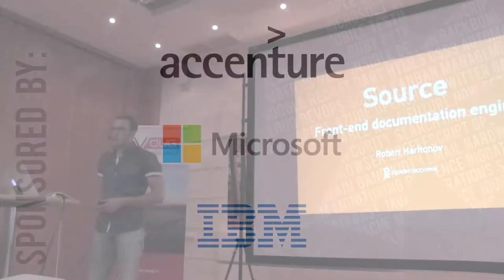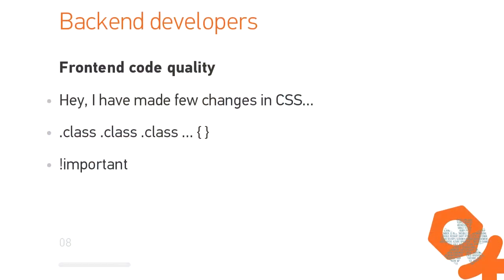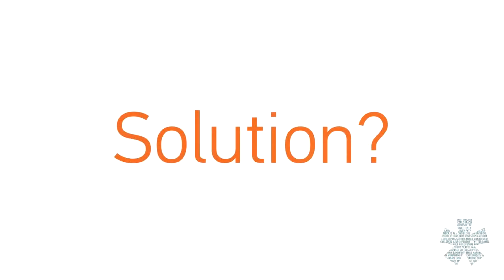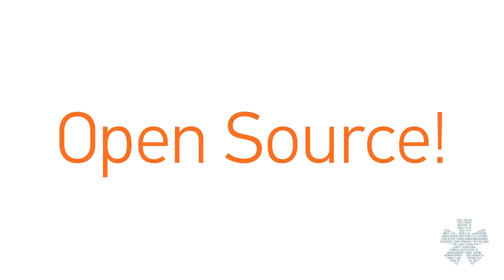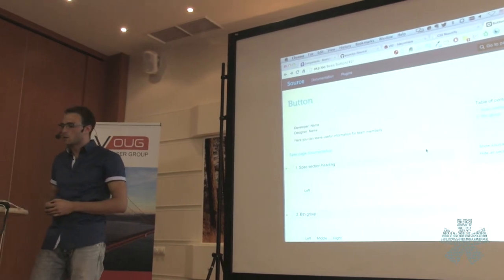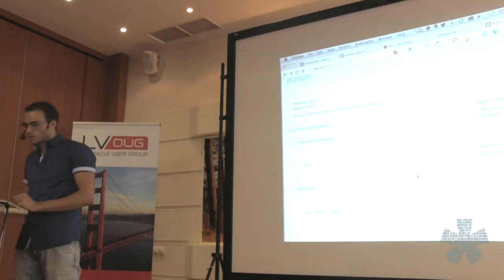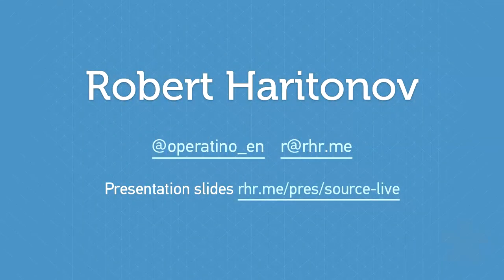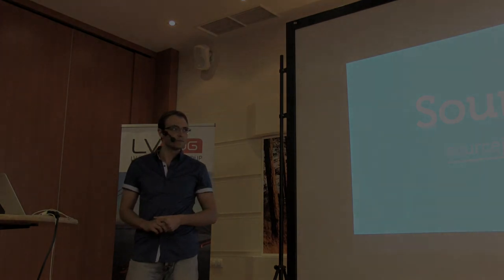Robert Haritonov 'Source ‒ Front-end documentation engine'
Presentation: Source ‒ Front-end documentation engine
Speaker: Robert Haritonov
Event: Wildcard Conference, September 13, 2013, Jurmala, Latvia